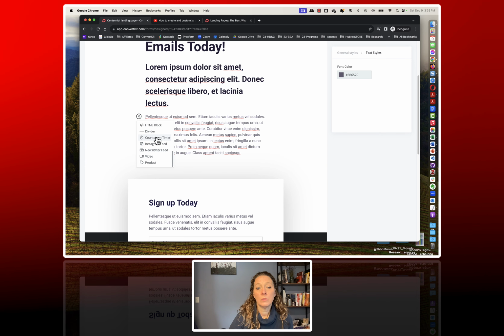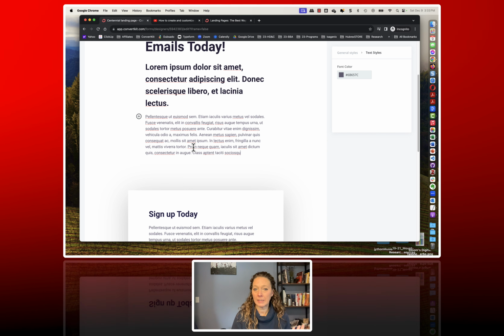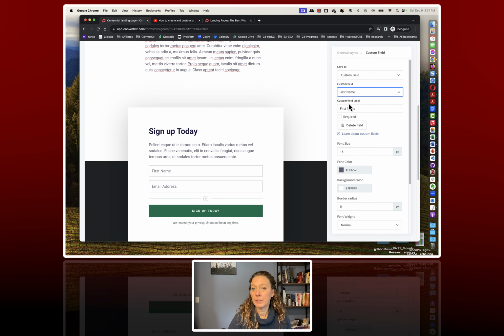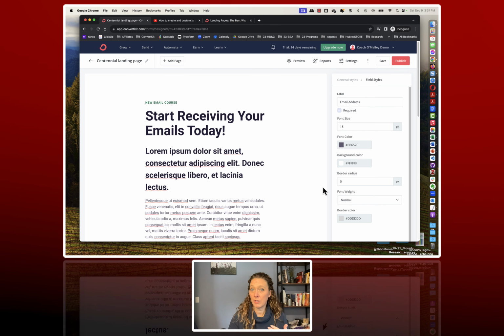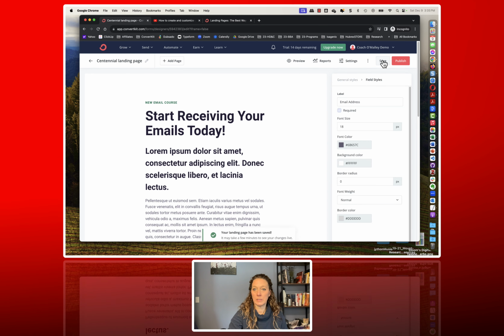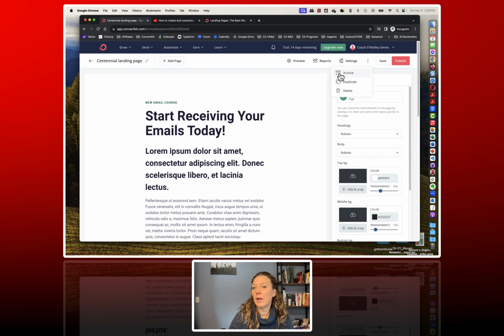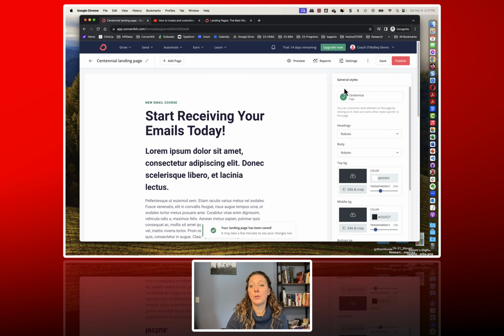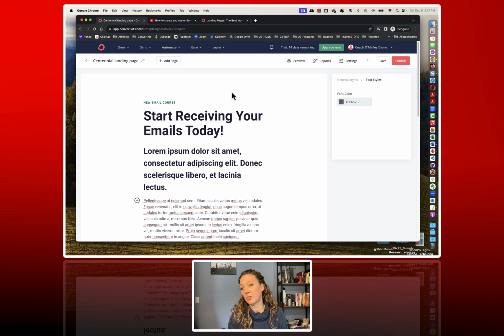ConvertKit 02 Step-by-Step ConvertKit Account Creation & Landing Page Setup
Continuing with our 'Blazing Trails' series, this episode is a practical guide to getting started with ConvertKit. We take you through a detailed, step-by-step process of creating a ConvertKit account and designing your first landing page.

Perfect for beginners and those looking to switch to ConvertKit, this video simplifies the setup process. From signing up to navigating the dashboard, we cover every essential step. Learn how to create a visually appealing and effective landing page that resonates with your audience and enhances your email marketing efforts.

We also share tips and best practices for utilizing ConvertKit's features to maximize your email marketing impact. By the end of this tutorial, you'll be well-equipped to use ConvertKit to its full potential, starting with a strong foundation.

Let's get you set up and ready to conquer email marketing with ConvertKit!

IMPORTANT STEP - Once you complete these steps you will need to check your email account to verify your account and finish creating your account! Odds are you will also have to answer a few additional questions from the ConvertKit team to verify and confirm your purpose for creating the account. They are most concerned with having a better understanding of your audience, business, goals, etc. Once confirmed you will begin receiving daily emails with tips and tricks for getting started with ConvertKit. This is a great place to quickly gain access to those training and support resources I mention and highlight in my videos.

Ready to elevate your email marketing with ConvertKit? Get started today using my exclusive referral